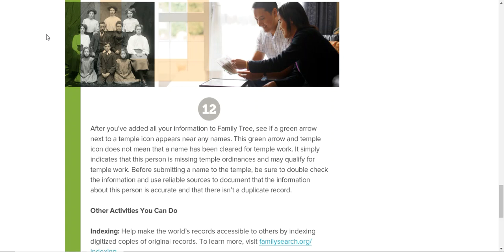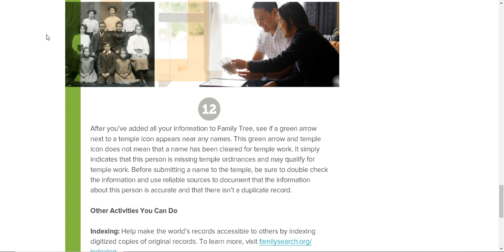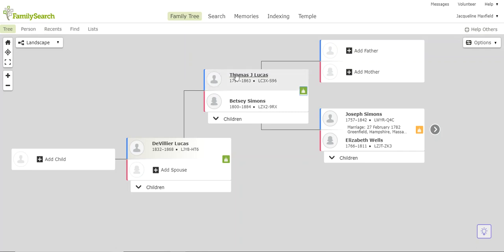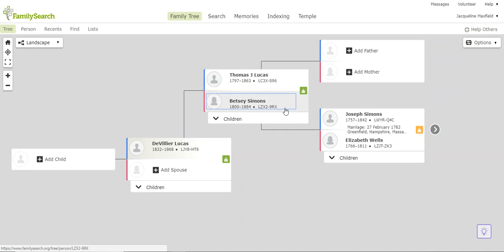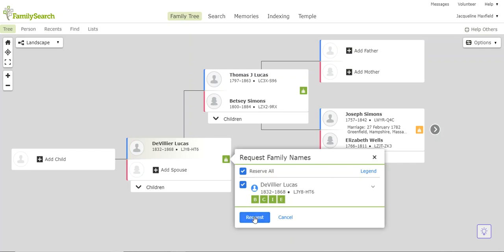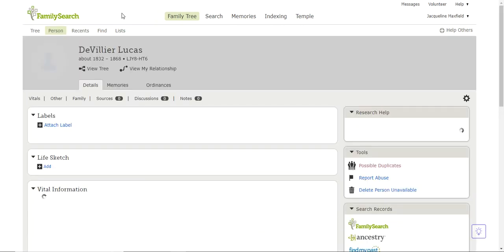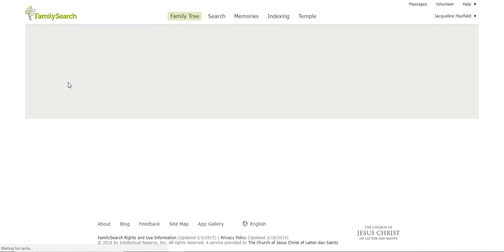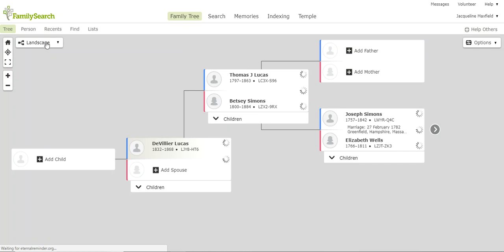12 Simple Steps to Beginning to Your Family Research Part 12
12 Steps Part 12